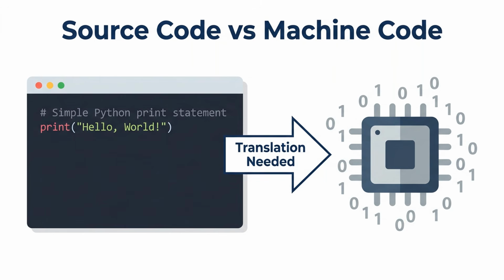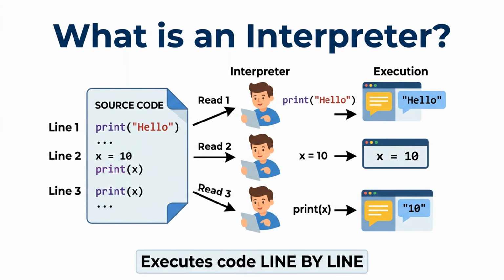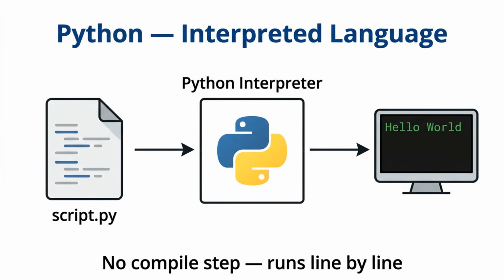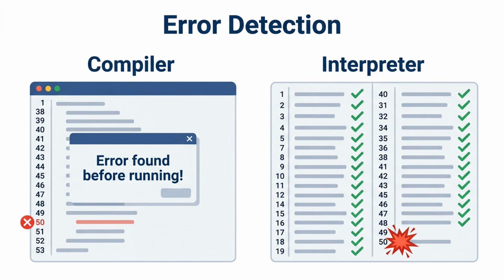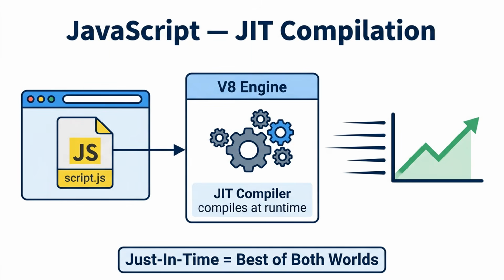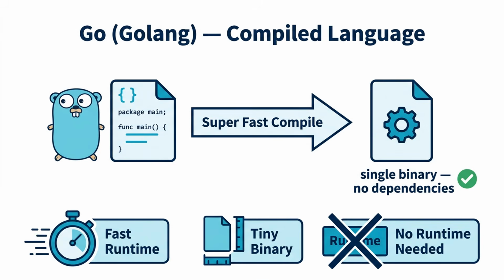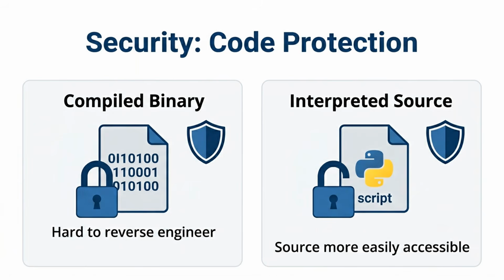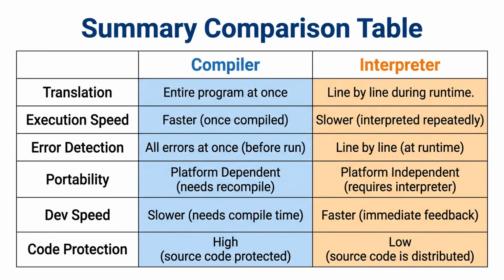Interpreter vs Compiler: What's the Difference? | Real-World Examples Explained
Ever wondered what's the real difference between an Interpreter and a Compiler? In this video, we break it down clearly with real-world programming examples — C, C++, Python, Java, JavaScript (JIT), Ruby, and Go!

✅ What we cover:
• What is source code vs machine code?
• How compilers work (C, C++, Go)
• How interpreters work (Python, Ruby)
• Java's hybrid JVM approach — Write Once Run Anywhere
• JavaScript's JIT (Just-In-Time) compilation with V8
• Speed, portability, error detection, memory & security tradeoffs
• When to use compiled vs interpreted languages

🎓 Perfect for beginners and developers who want to understand WHY different languages work the way they do!